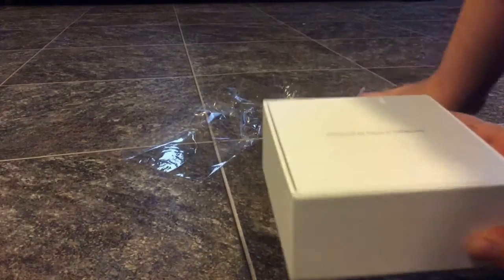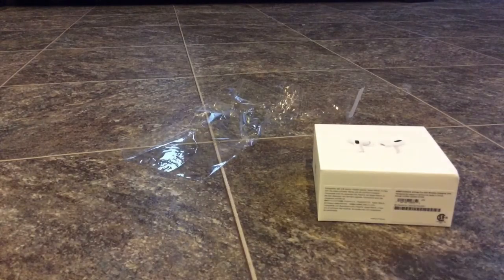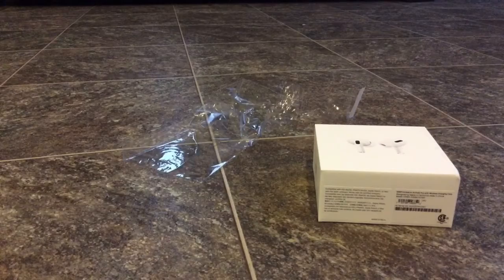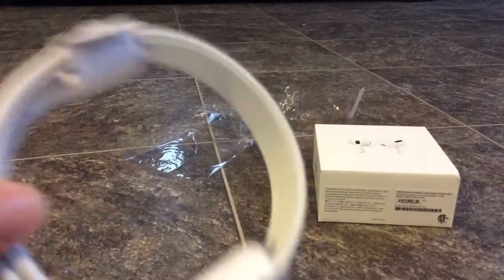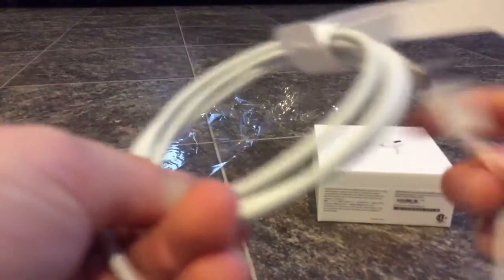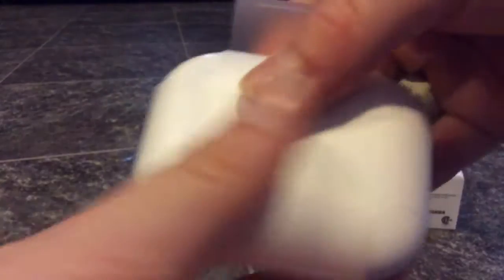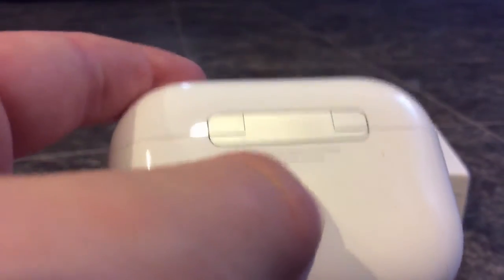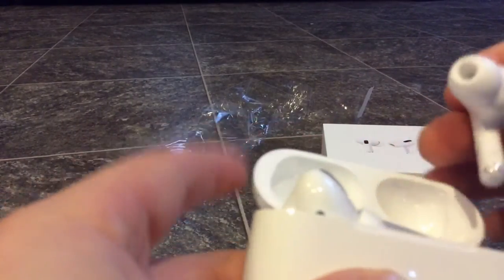Part 2 airpods pro unboxing sorry 2 is before 1